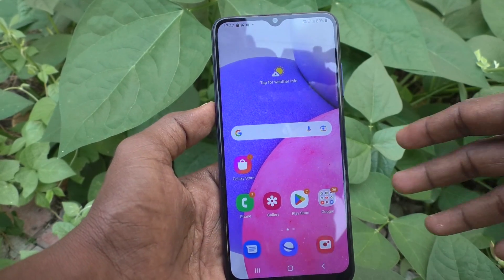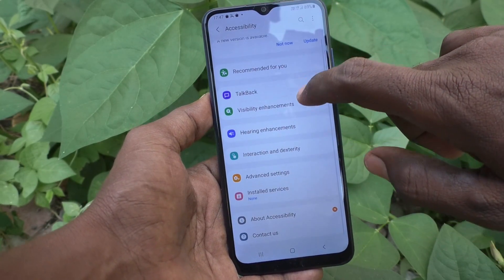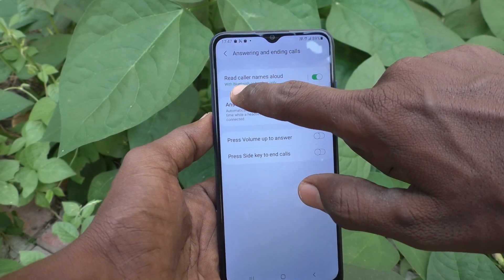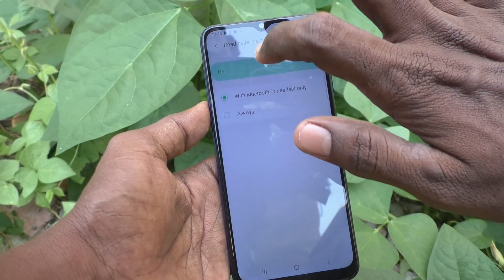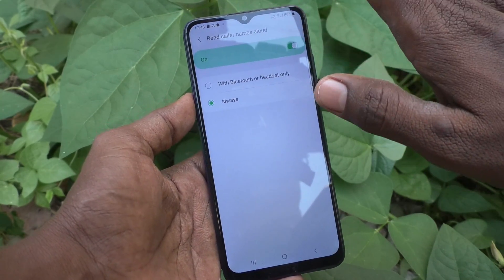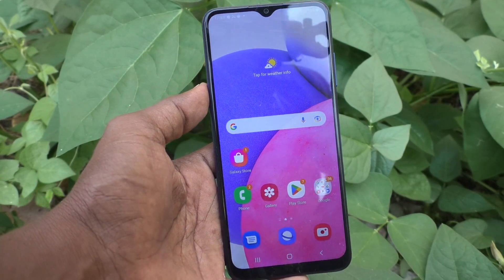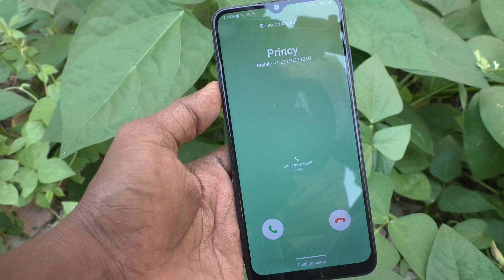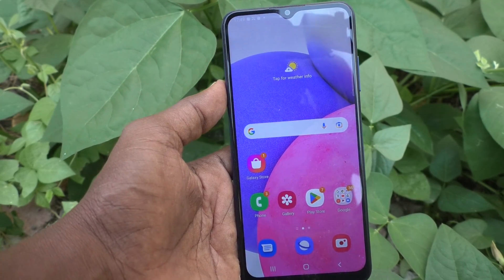How to set caller ID announcement in Samsung Galaxy A03s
Samsung Galaxy A03s caller ID announcement settings: Learn here how to set caller ID announcement in Samsung Galaxy A03s smartphone